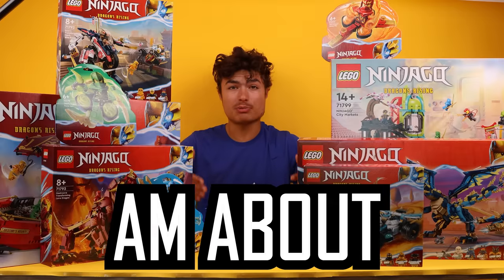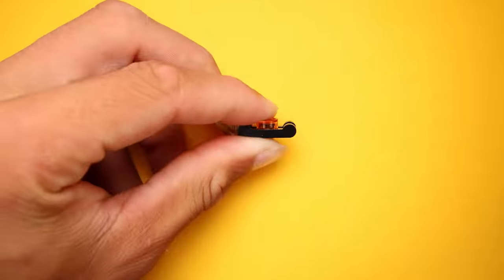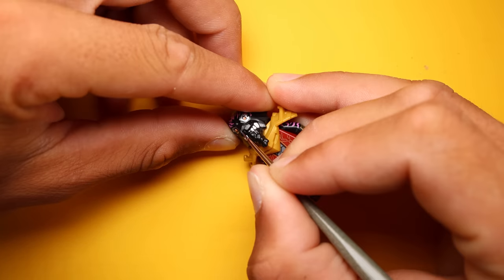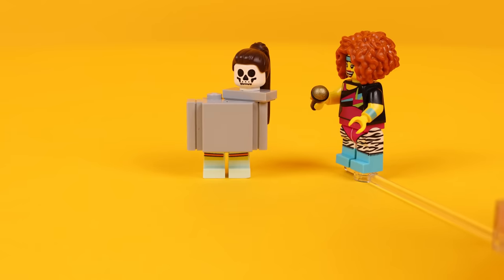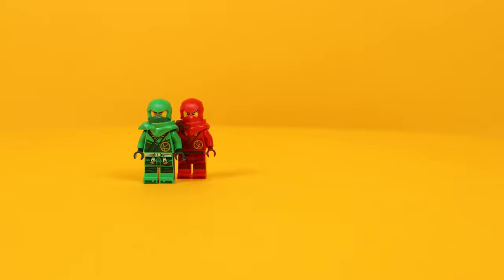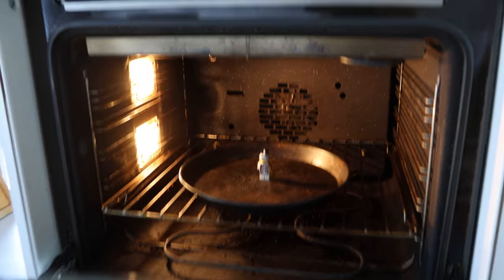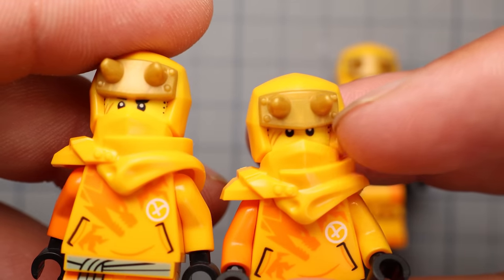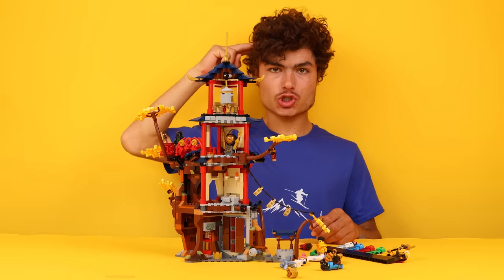EXPENSIVE LEGO Ninjago Minifigures!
I challenged myself to make every single minifigure from LEGO Ninjago dragons rising accurate. That means I'll create a custom LEGO Ninjago dragons rising Minifigure for every Ninjago Minifgure.

Thumbnail and title inspired by: @bricklegends

Timestamps:

00:00 Intro
00:08 Beatrix
02:22 Lord Ras
04:25 Ninjas
06:48 New Ninjas

Any guestions about custom LEGO Minifigures or my LEGO channel?

I am Brickenobi and love to play with LEGO. In my opionion you should never stop doing what you love. And I love playing with LEGO and paint custom LEGO Minifigures. I've already collected a crazy amount of LEGO throughout my life and I want to share my passion of making custom LEGO Minifigures with you.

_______Wondering what gear I use to paint custom LEGO Minifigures? I use_________

- Color – Acrylcolor from Kreul (I started painting LEGO with Acryl color from ikea
- Brushes – size: everything from 10/0 (smallest) up to the size 5.
- glue – UHU multiusage glue
- putty – fimo

____Wondering what gear I use to film my custom LEGO Minifigure videos? I use_____

- Microphone : rode video mic go
- camera : CANON EOS R7 and R10
- Tripod : Manfrotto

These figures are made by LEGO and I upgraded it